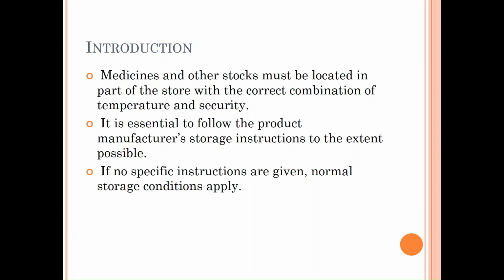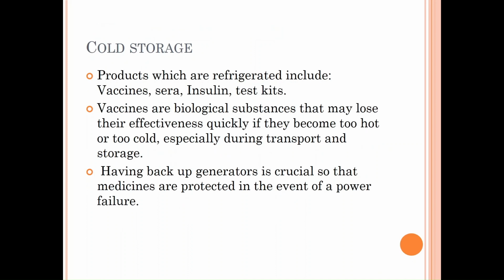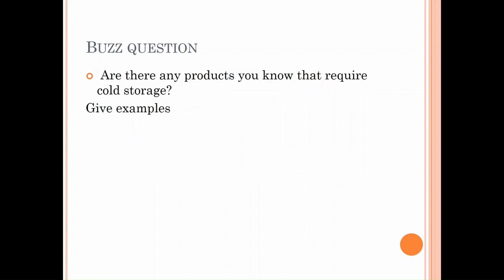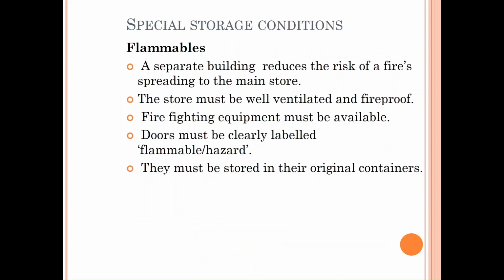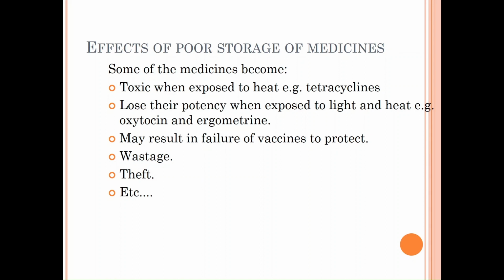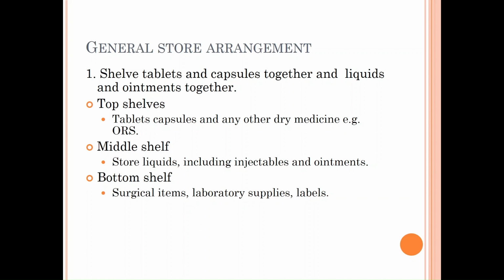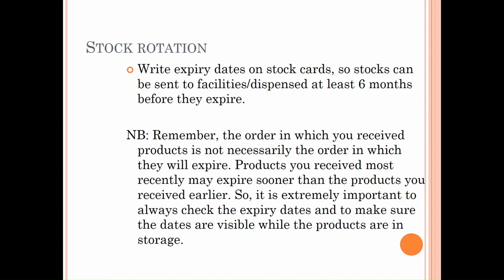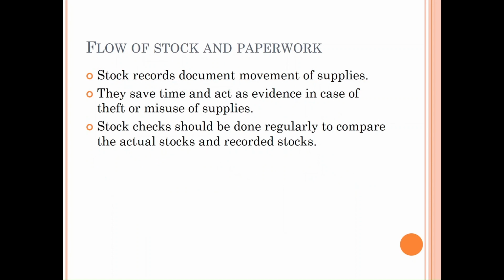storage conditions of pharmaceutical products